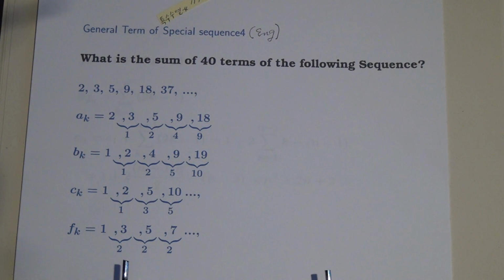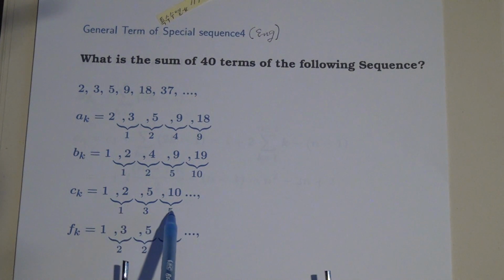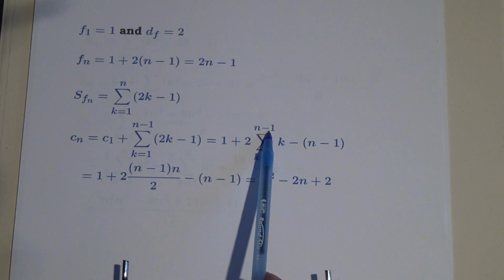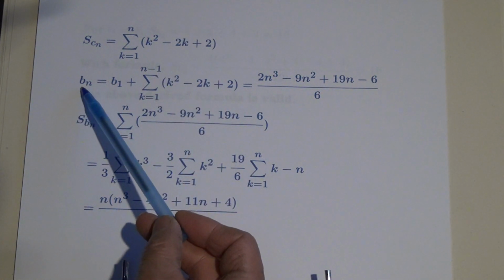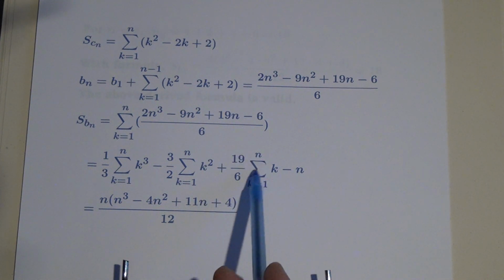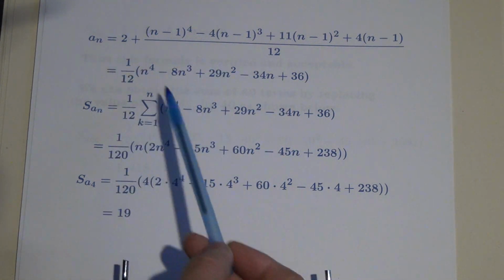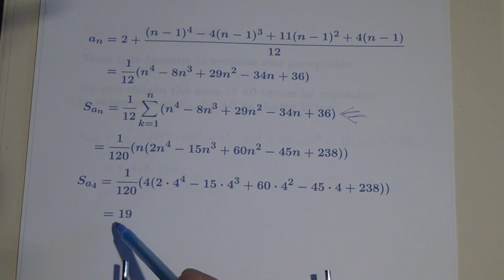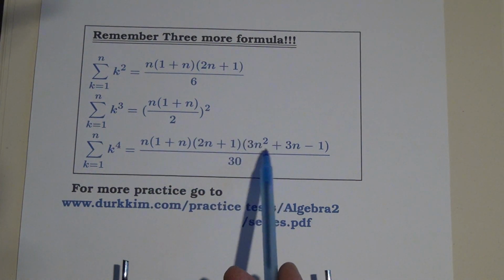varied series 4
High level varied series problem is examined.